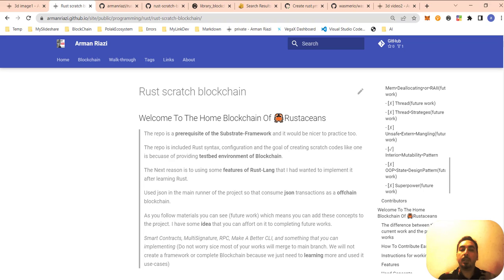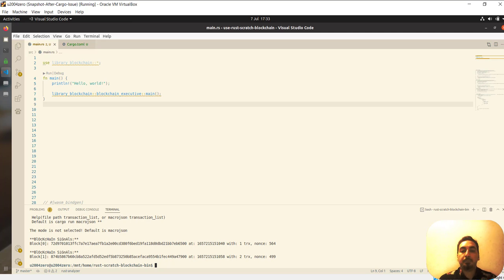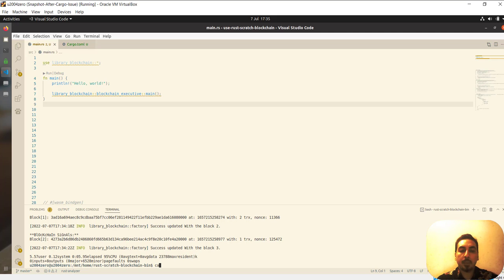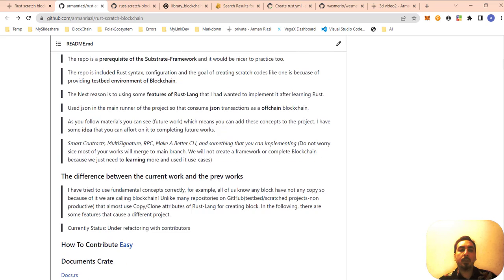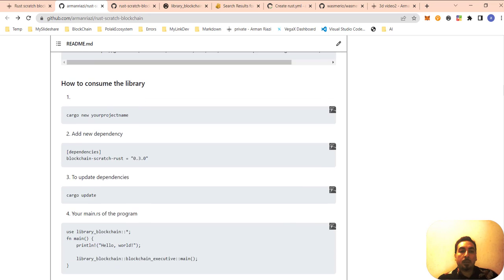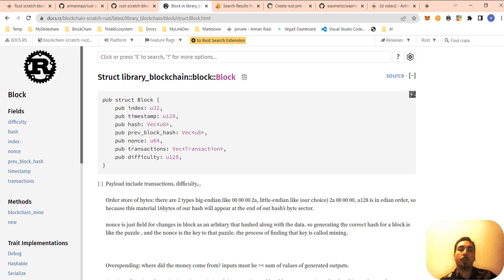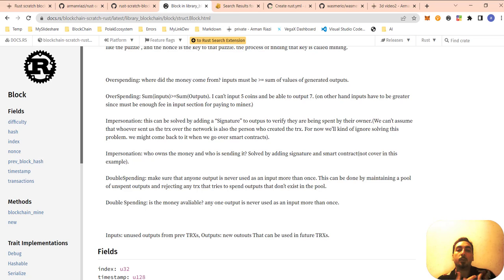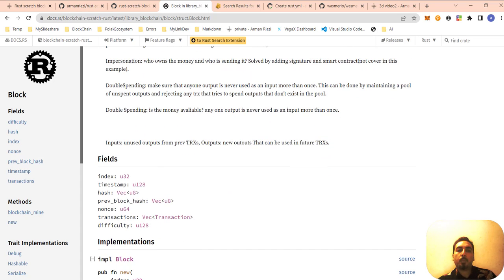Rust 2021 A Scratch Blockchain-1